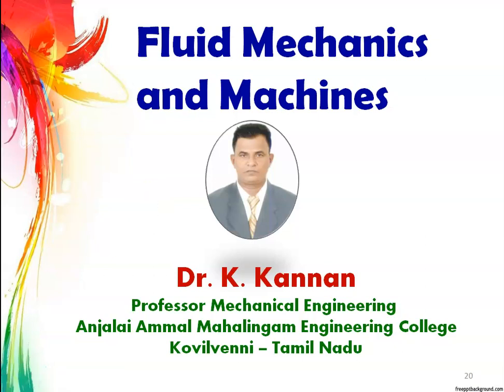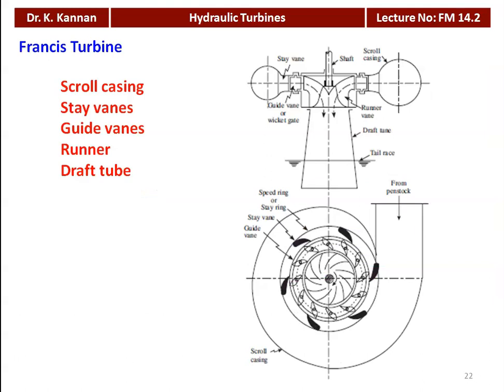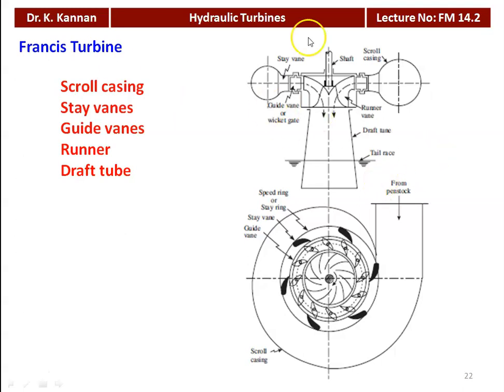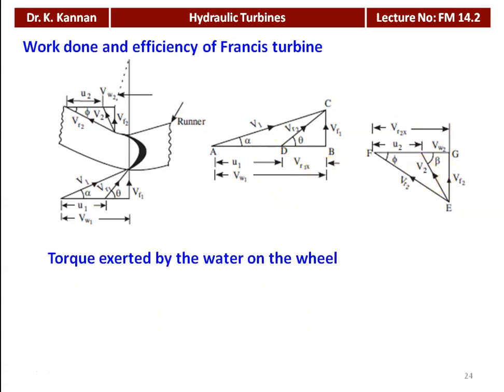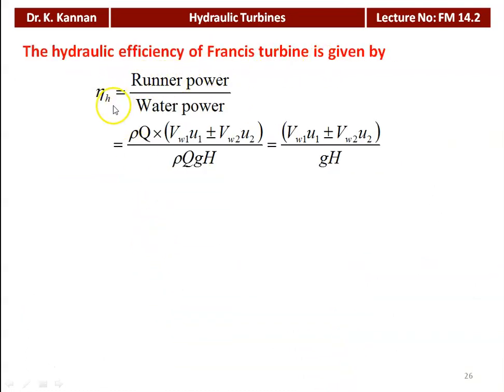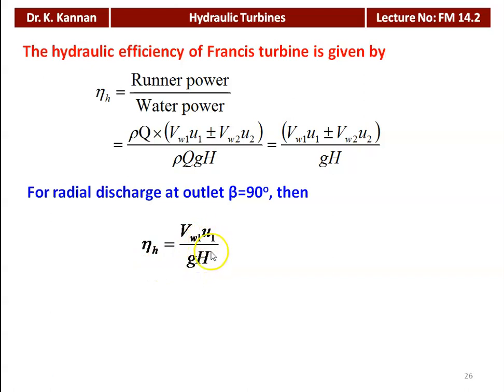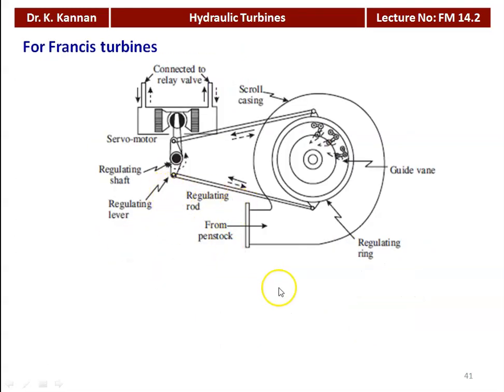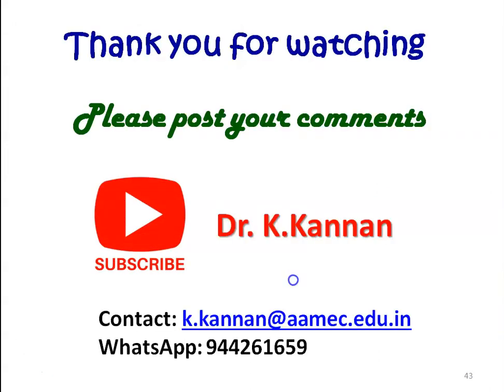FM 14.2 Hydraulic Turbines - II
Francis turbine and Kaplan turbines- working principles - work done by water on the runner – draft tube. Specific speed - unit quantities – performance curves for turbines – governing of turbines.